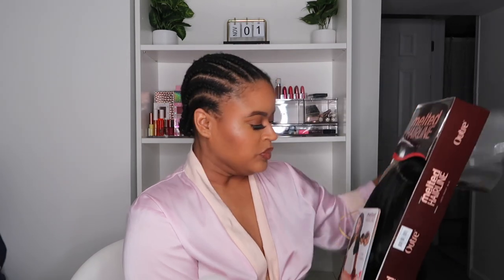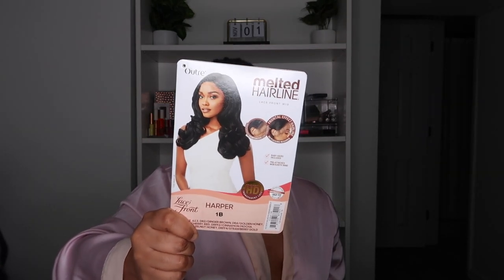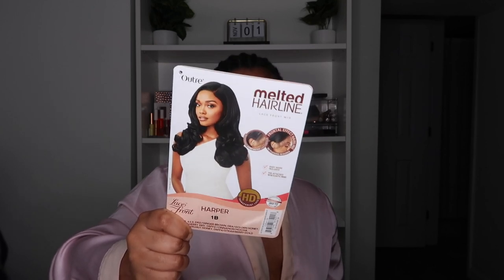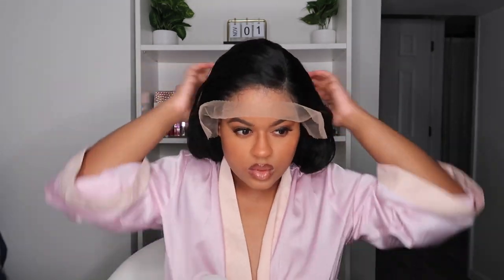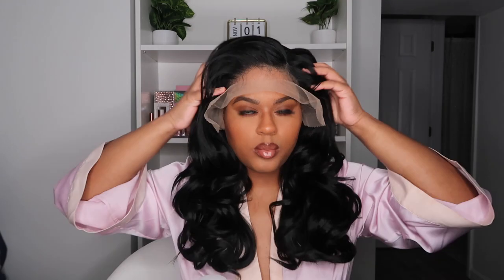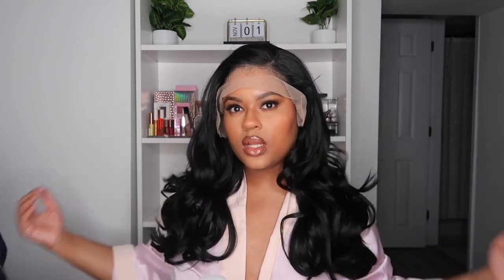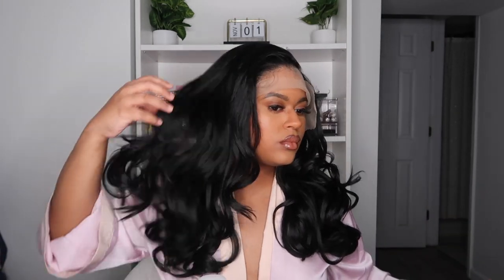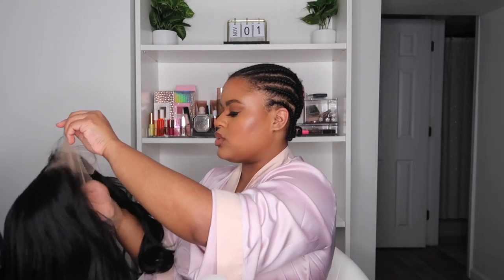WOW Under $40 🔥 Outre Synthetic Melted Hairline HD Lace Front Wig - HARPER Review | Courtney Jinean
++ open me ++

What's up COURTCREW! I am BACK with another video! In today’s video, I will be doing another wig review! In this synthetic wig review, I will be reviewing the NEW OUTRE Melted Hairline Collection wig in “Harper”! Outre recently dropped five new Melted Hairline Collection Synthetic wigs in the styles Myranda, Roselyn, Zandra, Harper + Seraphine that are perfect for the fall and winter! Did you cop any?

I got mine from WigsTypes, but you can pick it up at a number of online beauty supply stores!

COLOR: 1B

*Lace front
*HD transparent lace
*Frontal effect hairline
*Deep lace parting

AVAILABLE COLORS:
1, 1B, 2, 613, DR2/GINGER BROWN, DR4/GOLDEN HONEY,
DRFF2/CHERRY RED, DRFF2/CINNAMON MOCHA,
DRFF4/HAZELNUT HONEY, DRFF4/STRAWBERRY GOLD

Camera I Use: Canon G7x
Editing Software I Use: iMovie
Lighting: Ring Light
Age: 23 years old
Location: DMV

PHIL 4:13

outre kamiyah kamiyah wig affordable wigs